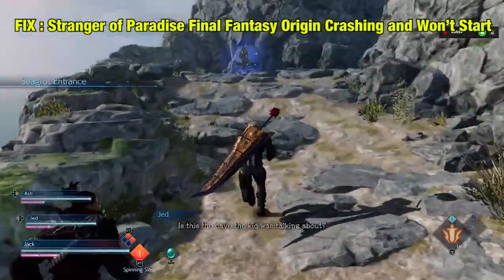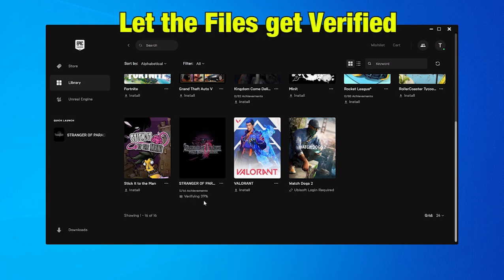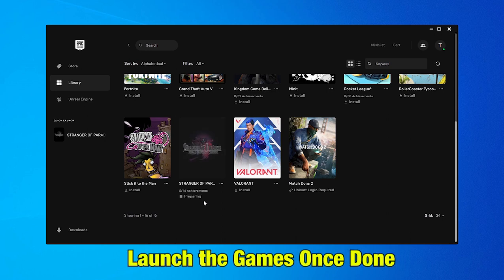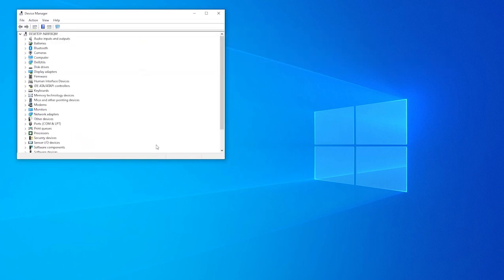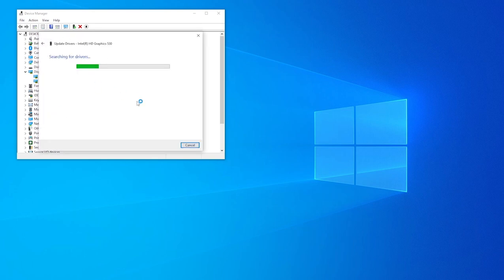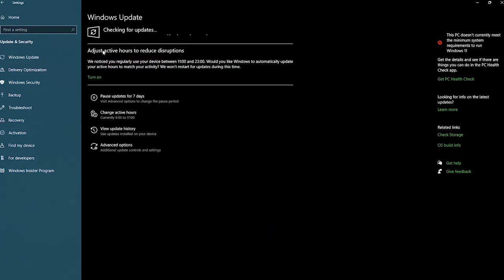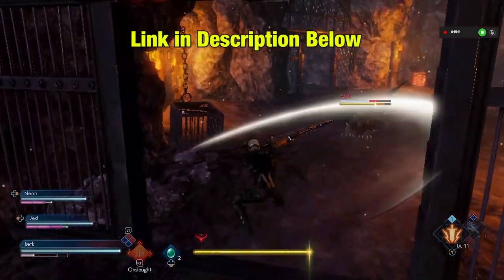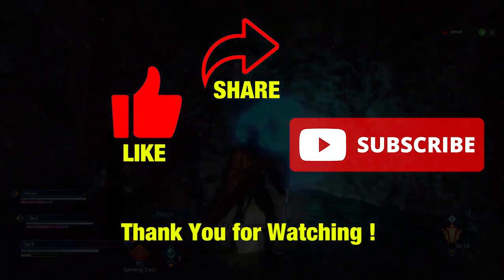FIX STRANGER OF PARADISE FINAL FANTASY ORIGIN Crashing and Won't Start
Simple Fixes for the Game not Loading or Starting.